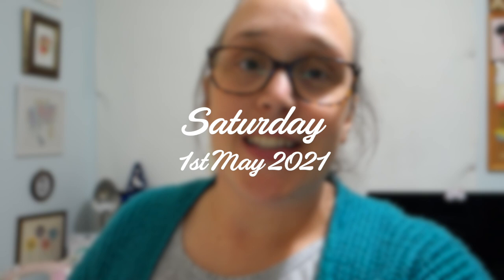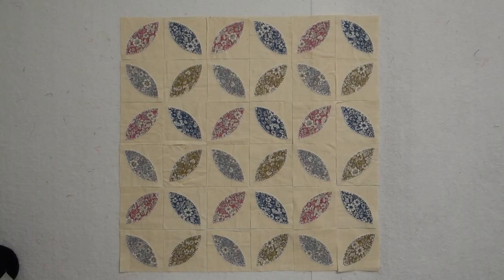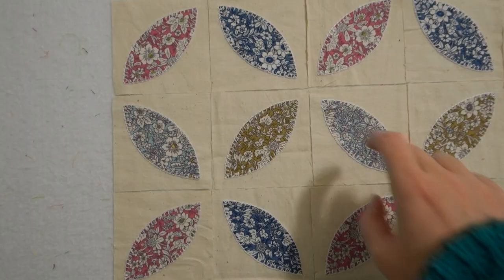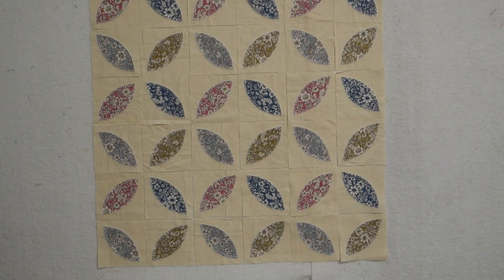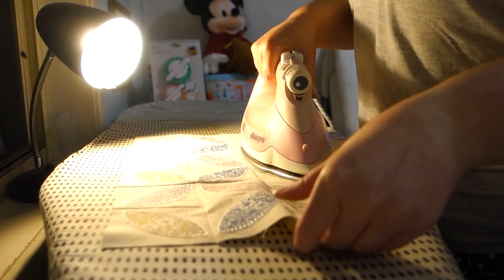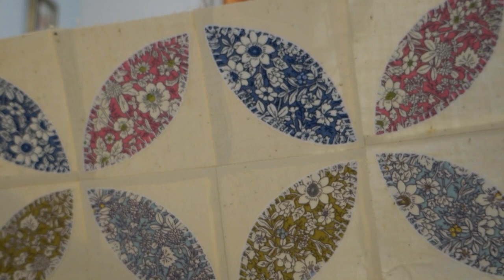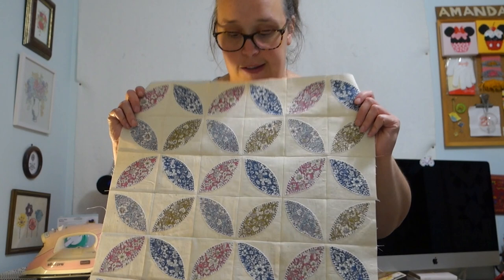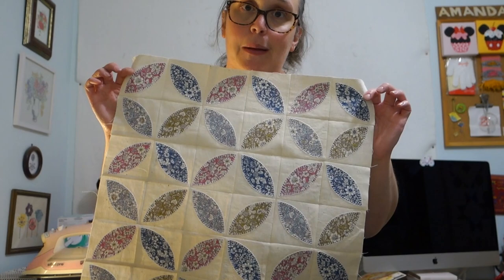EVERYDAY MAY 2021 | Piecing Orange Peels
Welcome to Everyday May 2021 where I'll be daily vlogging everyday during May!

I hope you can join me throughout the month as I share my daily goings-on along with some sewing projects and crafty ideas! ^_^

SNAIL MAIL:
Amanda Rolfe
Australia